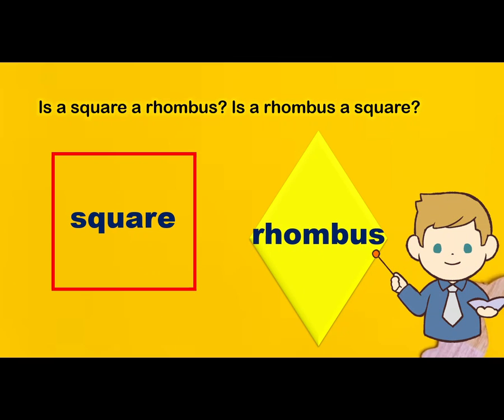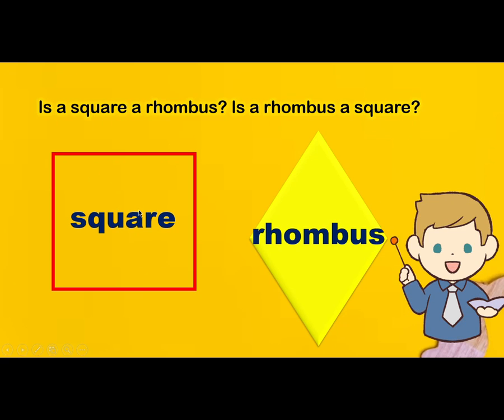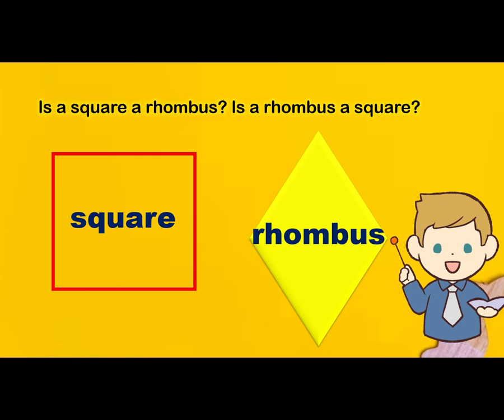Rhombus in Math | Knowledge for kids | Geometry | Properties of a Rhombus FOR KIDS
Discover the fascinating world of the rhombus in our latest video, "Rhombus: The Shape You've Been Seeing Everywhere (2024)." This geometric shape, often overlooked, is everywhere around us, from architecture to everyday objects. Join us as we explore the unique properties of the rhombus, its mathematical significance, and its aesthetic appeal.

Learn how to identify rhombuses in real life, understand their relationship with other geometric shapes, and uncover the surprising ways they influence design and art. Whether you're a math enthusiast, a design lover, or just curious about the geometry that surrounds you, this video will provide valuable insights and a fresh perspective on the rhombus.

Let's dive into the world of the rhombus together!
COUNTDOWNBOOK1 THIRD EDITION
SHAPES FOR KIDS
RHOMBUS
properties of a rhombus
properties of rhombus
geometry
rhombus in math
rhombus vs square
How is square different from rhombus? A square and a rhombus both have sides equal in length. But square has all its angles equal to 90 degrees, but a rhombus only has its opposite angles equal.